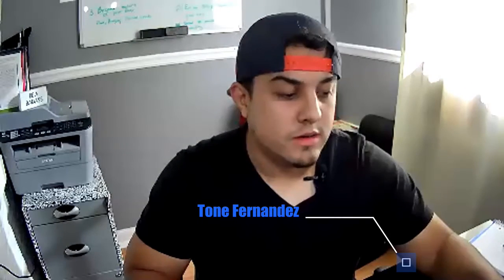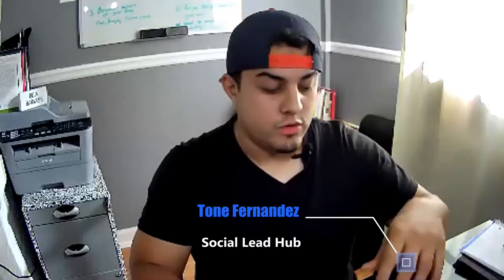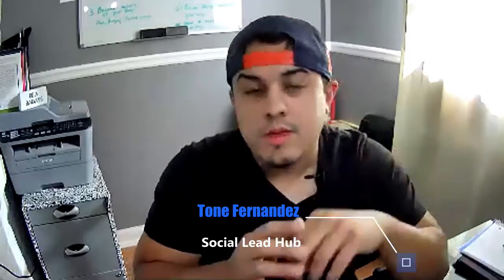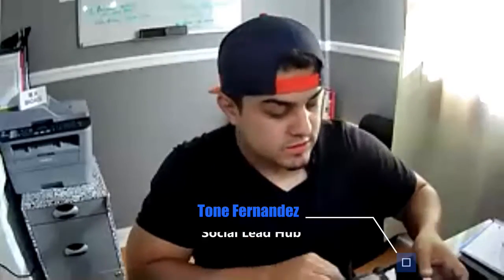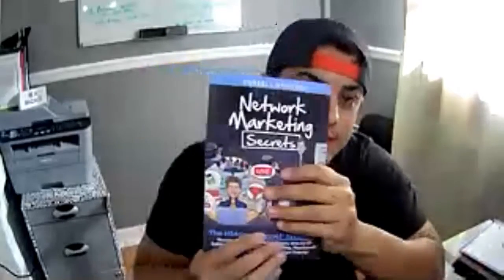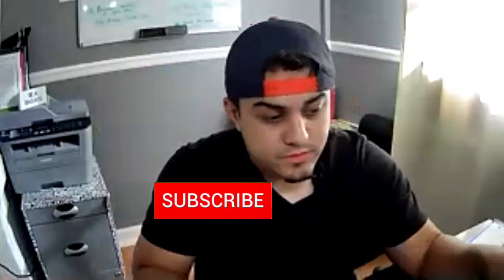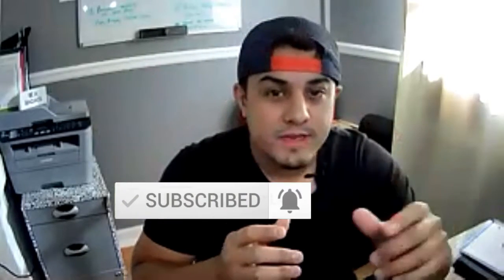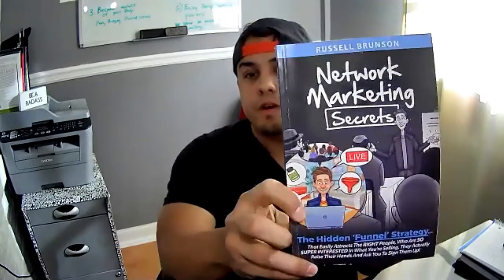Book Review: Network Marketing Secrets (The Hidden Funnel Strategy) By Russell Bruson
Book Review: Network Marketing Secrets By Russel Bruson

Profile Profits
6-Page 'Paint-by-Numbers' Cheatsheet Reveals 5 Tips to Turn Your Profile Into a Lead-Generating & Sales Converting Machine!

𝗦𝘁𝗲𝗽 2: 🚨 Take Advantage of our 10 Day Trial
𝙂𝙖𝙞𝙣 𝙄𝙢𝙢𝙚𝙙𝙞𝙖𝙩𝙚 𝘼𝙘𝙘𝙚𝙨𝙨 𝙩𝙤 𝙩𝙝𝙚 𝙏𝙤𝙤𝙡𝙨, 𝙏𝙧𝙖𝙞𝙣𝙞𝙣𝙜, 𝙇𝙄𝙑𝙀 𝙃𝙖𝙣𝙜𝙤𝙪𝙩𝙨, 𝙖𝙣𝙙 𝘾𝙤𝙢𝙢𝙪𝙣𝙞𝙩𝙮 𝙎𝙪𝙥𝙥𝙤𝙧𝙩, 𝙩𝙤 𝙂𝙧𝙤𝙬 𝙔𝙤𝙪𝙧 𝘽𝙪𝙨𝙞𝙣𝙚𝙨𝙨. 𝙌𝙪𝙞𝙘𝙠𝙡𝙮 𝙇𝙚𝙖𝙧𝙣 𝙩𝙝𝙚 𝙁𝙖𝙨𝙩𝙚𝙨𝙩 𝙒𝙖𝙮 𝙩𝙤 𝘼𝙩𝙩𝙧𝙖𝙘𝙩 𝙉𝙚𝙬 𝙋𝙧𝙤𝙨𝙥𝙚𝙘𝙩𝙨 𝙩𝙤 𝙔𝙊𝙐 𝙒𝙞𝙩𝙝 𝙏𝙞𝙢𝙚𝙡𝙮 𝙎𝙩𝙧𝙖𝙩𝙚𝙜𝙞𝙚𝙨 𝙏𝙝𝙖𝙩 𝘼𝙧𝙚 𝙒𝙤𝙧𝙠𝙞𝙣𝙜 𝙍𝙞𝙜𝙝𝙩 𝙉𝙤𝙬!